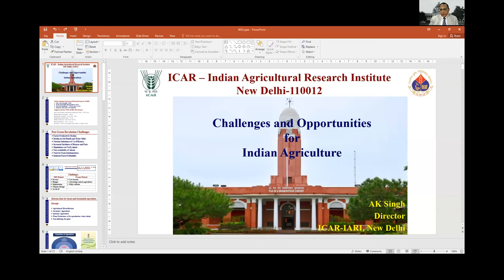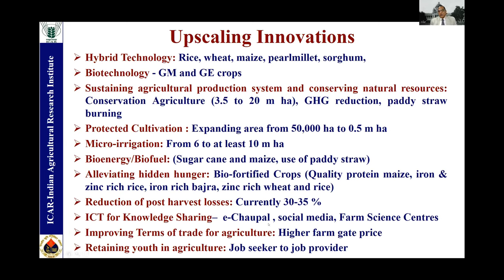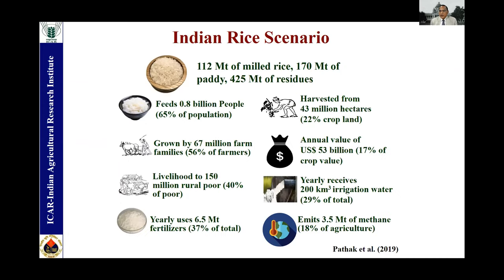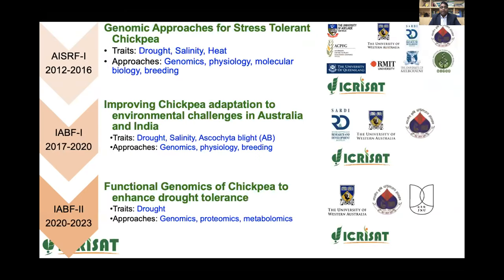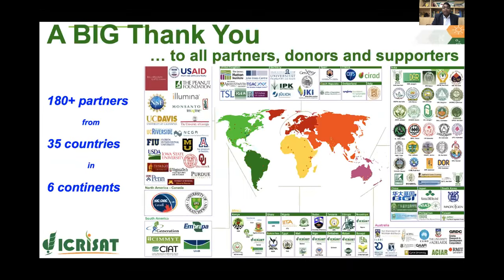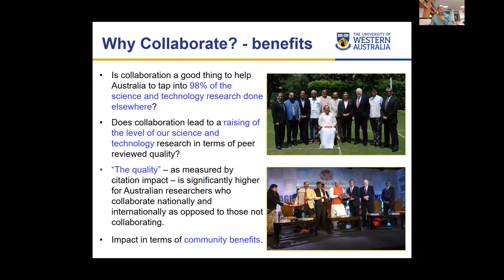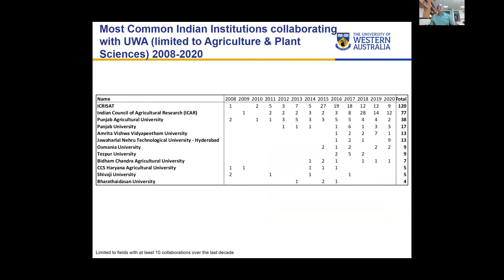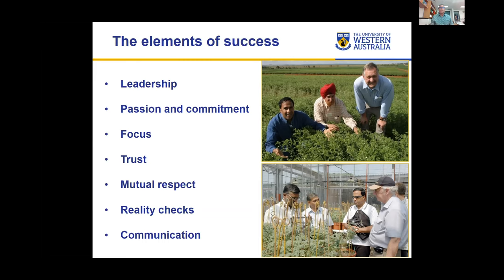India Week @ UWA - Challenges and Opportunities for Indian Agriculture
The live webinar: Challenges and opportunities for Indian Agriculture was held during India Week on Tuesday, 27 October 2020.

Hosted by The University of Western Australia Business School Professor Anu Rammohan, and featuring Indian Agricultural Research Institute (IARI) Director Dr Ashok Kumar Singh, ICRISAT Director Professor Rajeev Varshney and The UWA Institute of Agriculture Director Professor Kadambot Siddique. In collaboration with Australia India Institute.